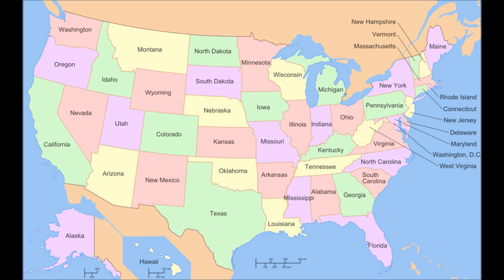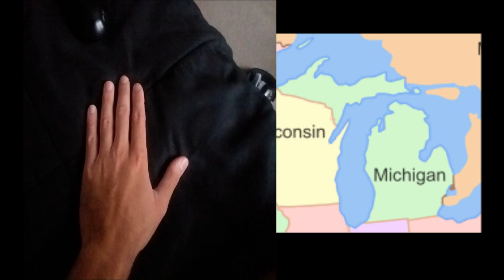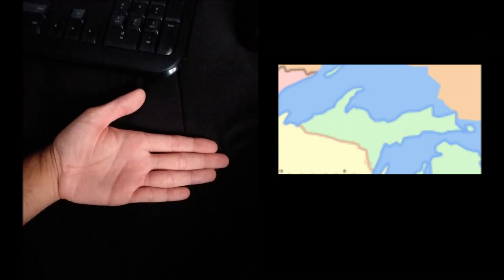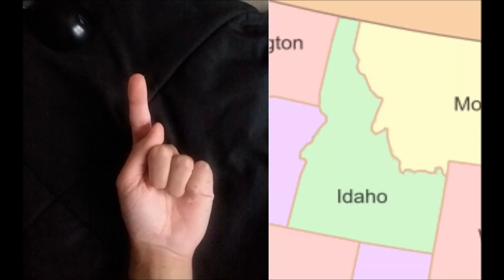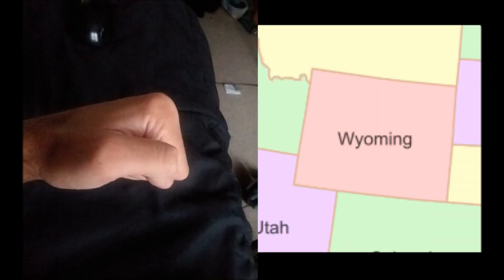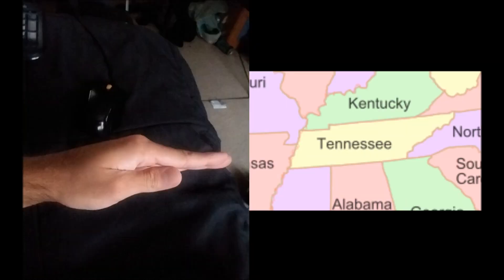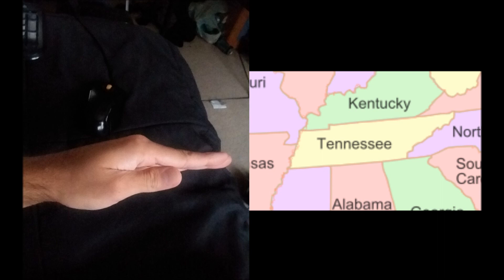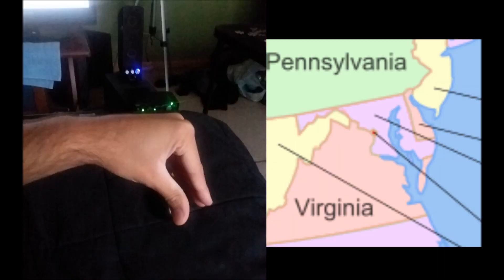The Top 8 States that Look Like a Hand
Eight states that look too much like a human hand, almost as if they were intentional